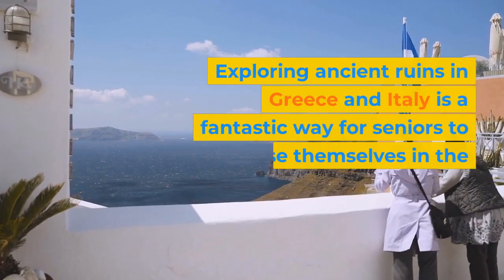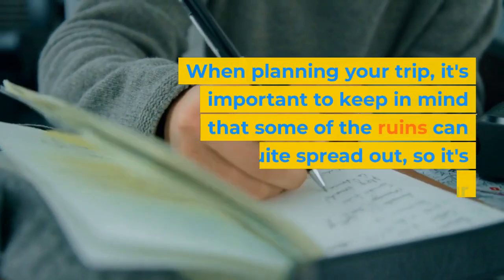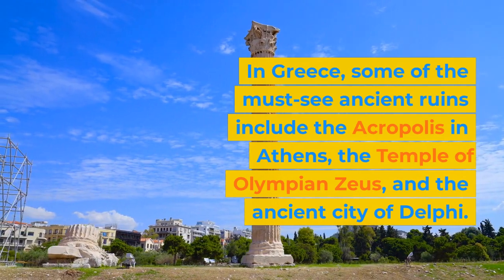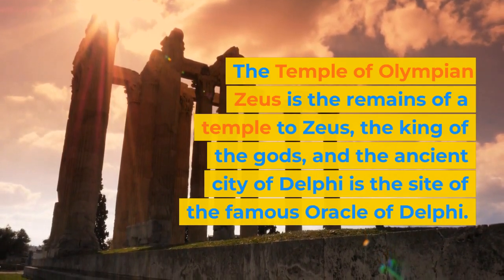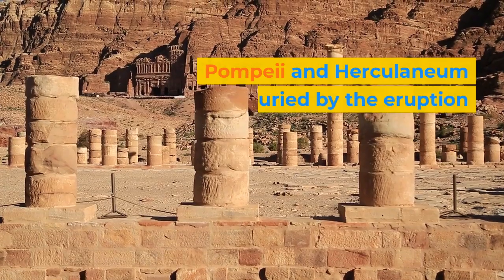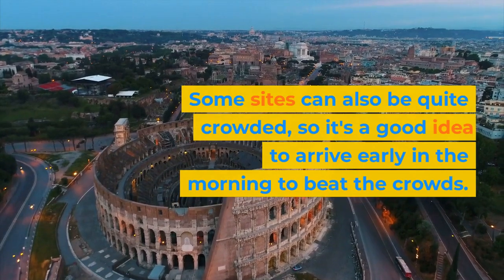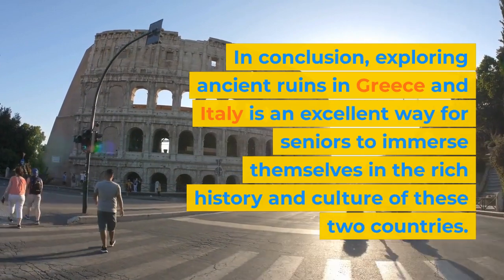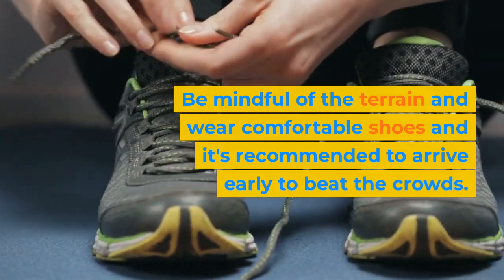Seniors exploring ancient ruins in Greece and Italy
Looking for fun things to do in Greece and Italy?

Here's where to book them!

Exploring ancient ruins in Greece and Italy is a fantastic way for seniors to immerse themselves in the rich history and culture of these two countries. Greece and Italy are home to some of the most iconic ancient ruins in the world, including the Acropolis in Athens, the Colosseum in Rome, and the ancient city of Pompeii.
When planning your trip, it's important to keep in mind that some of the ruins can be quite spread out, so it's important to plan your itinerary carefully. Consider hiring a guide to help you navigate the sites and to provide historical context for the ruins.
In Greece, some of the must-see ancient ruins include the Acropolis in Athens, the Temple of Olympian Zeus, and the ancient city of Delphi. The Acropolis is a UNESCO World Heritage site and home to the iconic Parthenon temple, dedicated to the goddess Athena. The Temple of Olympian Zeus is the remains of a temple to Zeus, the king of the gods, and the ancient city of Delphi is the site of the famous Oracle of Delphi.
In Italy, some of the must-see ancient ruins include the Colosseum in Rome, the Pompeii, and the ancient city of Herculaneum. The Colosseum is one of the most iconic ancient ruins in the world, and it is an architectural masterpiece of the Roman Empire. Pompeii and Herculaneum were buried by the eruption of Mt Vesuvius in 79 AD, and today, they are considered a unique historical and archaeological site.
When visiting ancient ruins, it's important to be mindful of the uneven terrain and to wear comfortable shoes. Some sites can also be quite crowded, so it's a good idea to arrive early in the morning to beat the crowds.
Additionally, it's worth mentioning that many of these ruins have the option of audio-guides, and many of the sites have ramps or elevators for those with mobility issues.
In conclusion, exploring ancient ruins in Greece and Italy is an excellent way for seniors to immerse themselves in the rich history and culture of these two countries. From the iconic Acropolis in Athens and the Colosseum in Rome, to the ancient city of Pompeii and Herculaneum, these ruins offer a unique window into the past. Be mindful of the terrain and wear comfortable shoes and it's recommended to arrive early to beat the crowds.